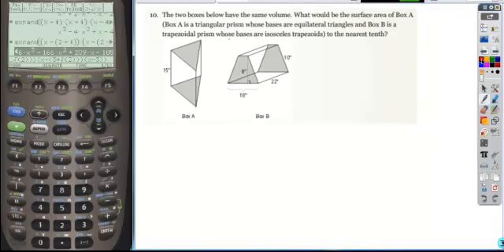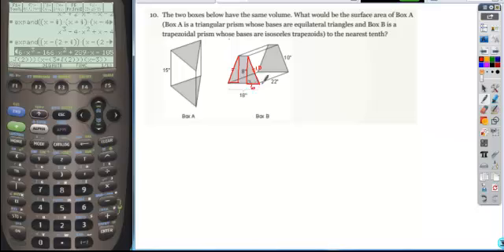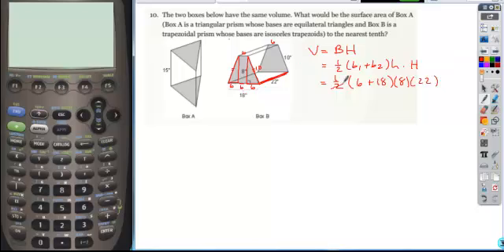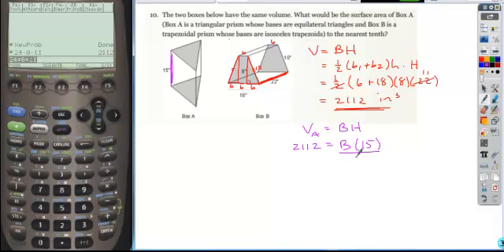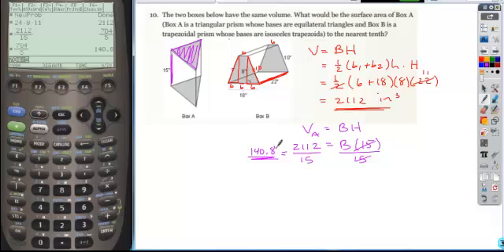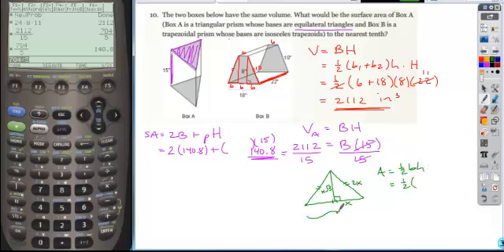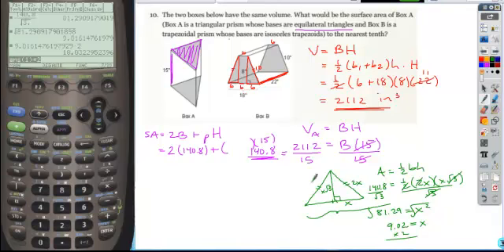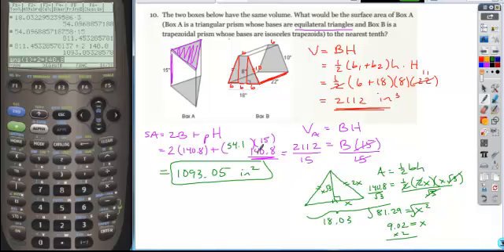ch8geohw10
ch 8 geo hw #10